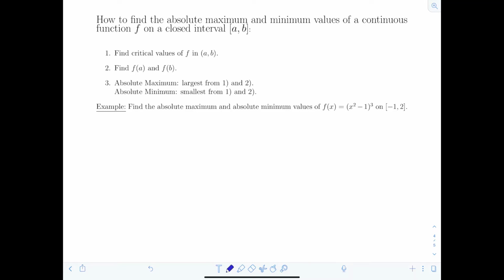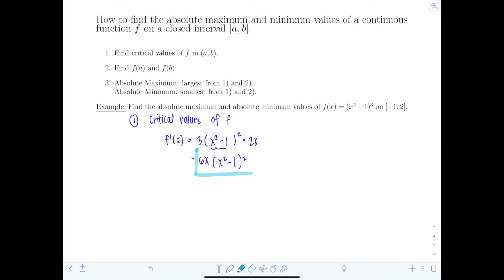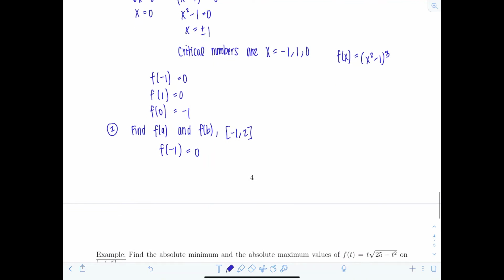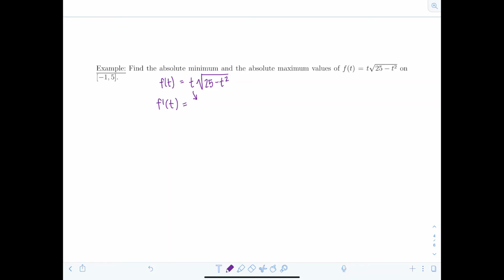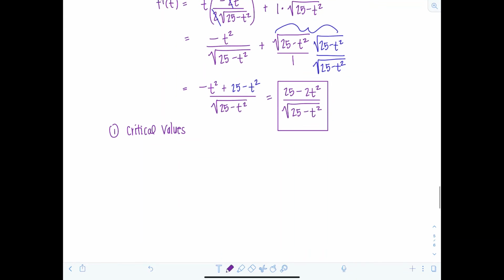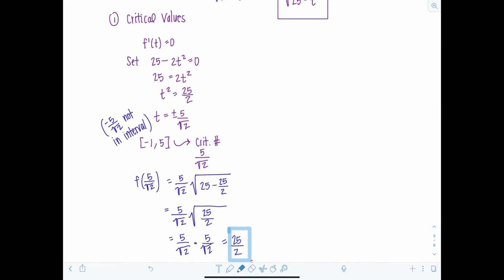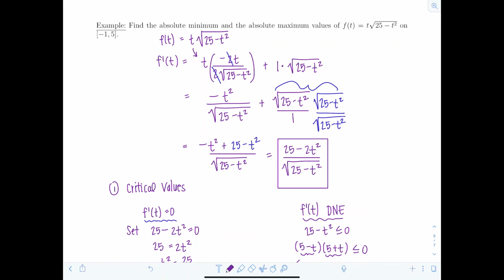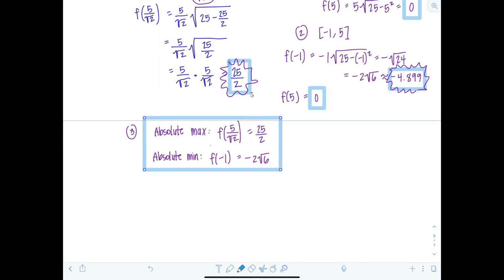Calculus 1: Maximum and Minimum Values Part 2 (Section 4.1) | Math with Professor V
How to find the absolute extrema for a continuous function on a closed interval using the three-step process. Two examples.

xoxo,
Professor V